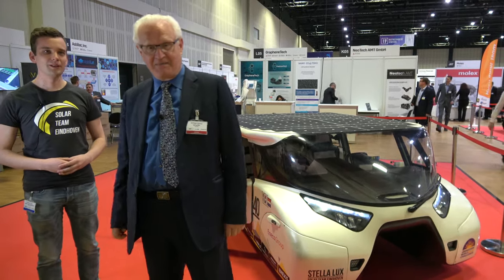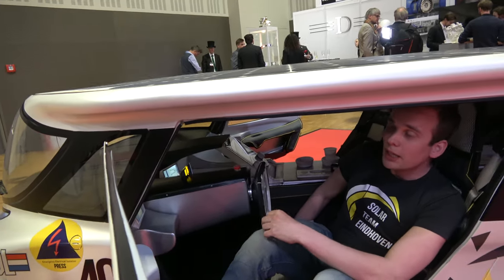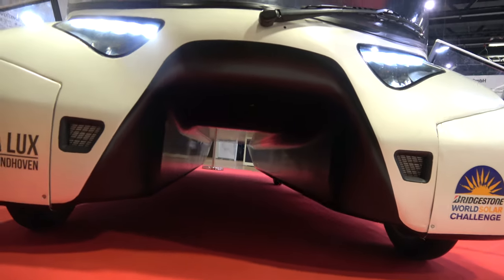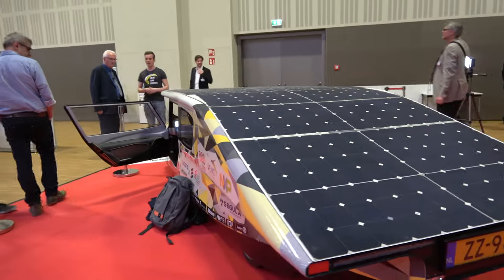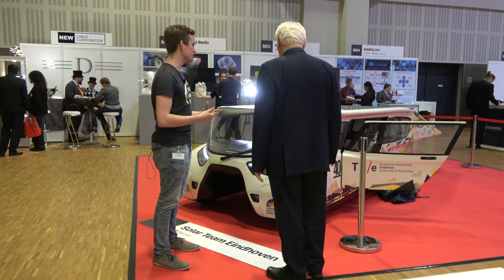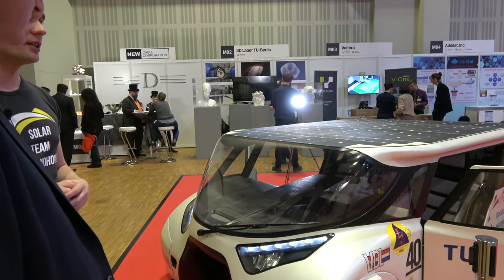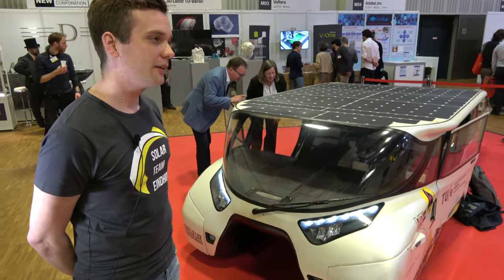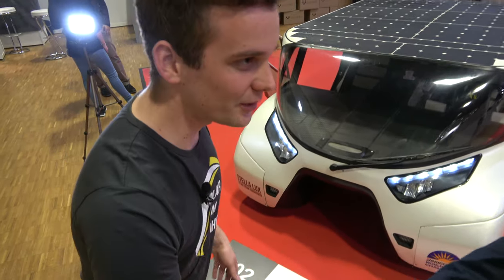Solar-powered car (4-seater) by Solar Team Eindhoven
creates an energy efficient 4-seater family car to make solar cars sexy and user friendly. The World Solar Challenge encourages teams to push the limits of technology, where the Solar Team Eindhoven won the Cruiser Class at Bridgestone World Solar Challenge in Australia where the car covered 3,000 kilometers all the way from Darwin to Adelaide carrying two occupants at an average speed of 76 km/h. It is the ultimate challenge for solar-powered vehicles. Solar Team Eindhoven contributes to a clean world. Their passion is to develop a solar car that is ready for the market of tomorrow. Imagine a world where cars no longer need fossil fuels, where cars are energy positive. Filmed at the Show!